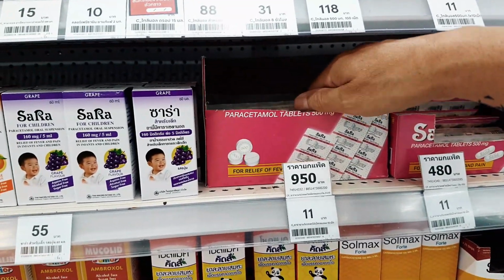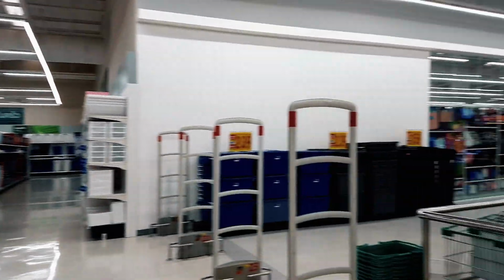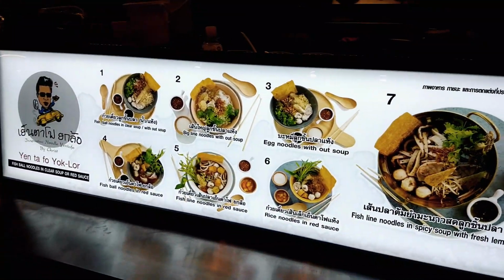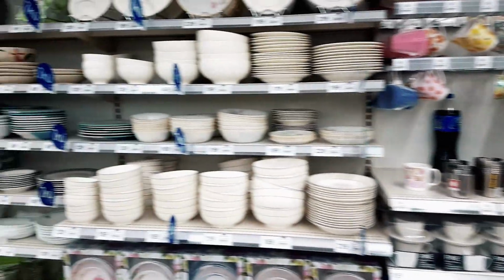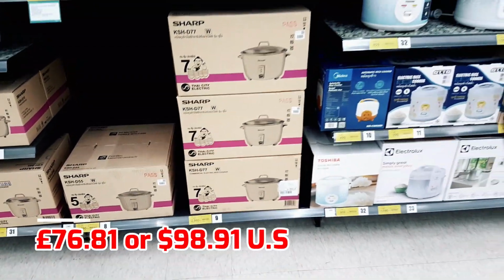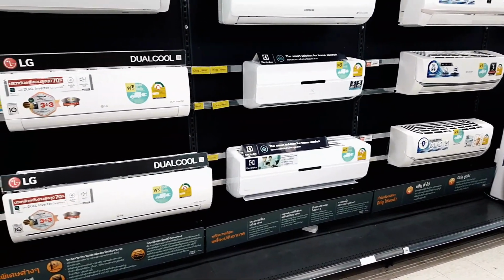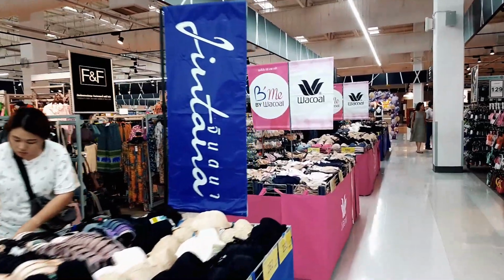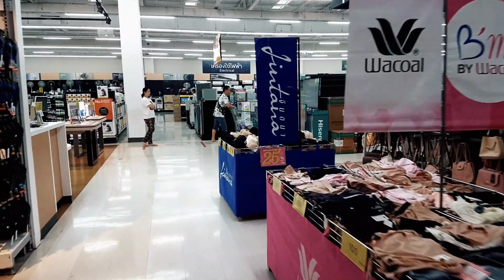EXPAT Living in Thailand Part 3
The final part this week.
I take you up to the top floor and show you the household, electrical and clothing sections.
Much like Tesco back in England, there is a range of items available to suit your needs and budget.

Once again at the time of filming the baht was very high against the Pound sterling and the U.S dollar.

Link(s)

Music Link(s)